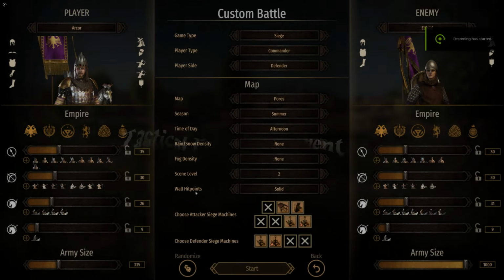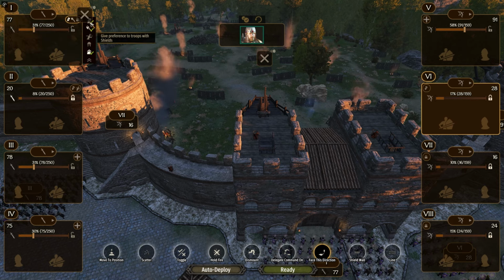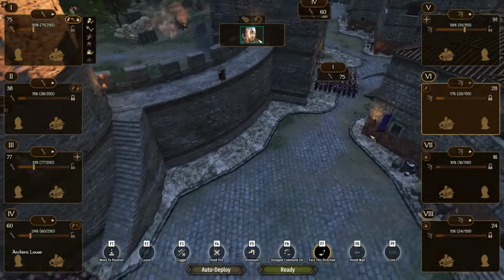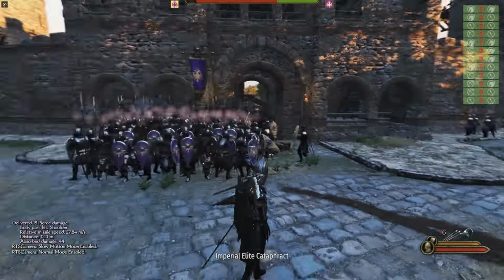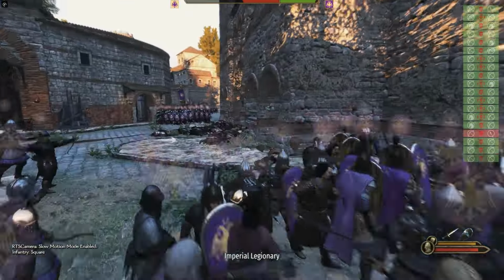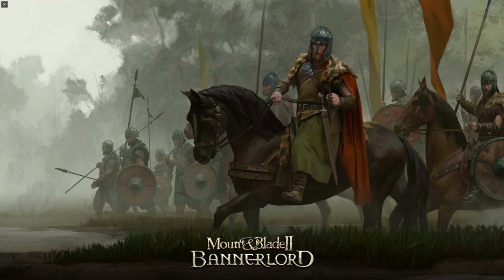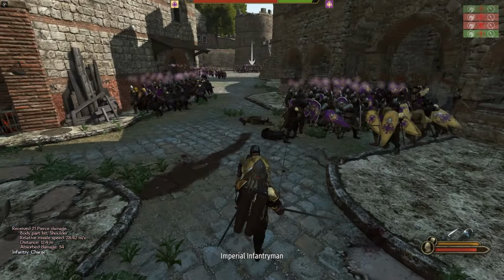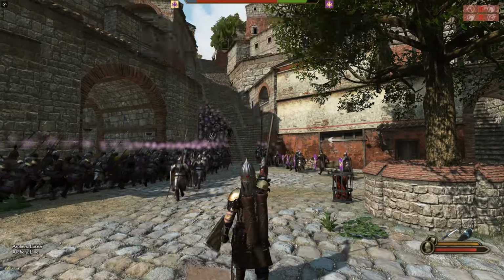Unique City Defense Guide, Imperial City of POROS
Poros is one of the dozen or so locations across Calradia where even if the enemy breaches the gates and blows your defenders off the ramparts, you can still win the siege defense. Not just win, but in this Imperial city, you might be better off actually falling back all the way to the inner-courtyard. Insane? Nah, crazy like a fox. Watch and see!

"What we Do Defines Us"
   / nikospiliotis
"Keys Of Moon - Flowing Energy"
Keys Of Moon - Thunder Unison"
   / keysofmoonmusic
"Aakash Gandhi - Eyes of Glory" is under a Free To Use YouTube license
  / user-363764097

"Savfk - All The King's Horses"
"For Tomorrow"
"Song of the Wanderer"
"Ultra"
"Reloaded"
"The Grid"
"Savfk - Journey To The Stars"
"Song of the Wanderers"
   / savfkmusic

 "Ghostrifter Avalon - Escalation"
  / ghostrifteravalon

"Solas Composer - Celtic Soul"
  / solas_composer

"MaxKoMusic - Dark Ages" is under a Free To Use YouTube license

"NickOST - Knight Of Destiny" is free to use on YouTube if you give credits.

"Scott Buckley - Rites Of Passage"
"Ephemera
This Too Shall Pass
Legionaire
Sanctuary
The Climb Terminus
Age of Wonder
Terminus
Light in Dark Places
Race the Sun
Goliath
   / musicbyscottb

"NoToneTyrone - Voices Of Bulgaria"
   / notonetyrone
"Makai Symphony - Endless Storm"
"Alex Productions - Empires"
Virus - Alex Productions "Legends"
"Eternals"
"Myths"
"Tragegy
  / alexproductionsmusic

"Alexander Nakarada - Nomadic Sunset"
  / creatorchords

"Teen Asty - Strokes of War"

Time and Space - Keys of Moon
A Himitsu - Two Places" is under a Free To Use YouTube license

Guardians,
End This
Overwatch
@Evan King

Broken Elegance - Infinitum" is under a Free To Use YouTube license
   / brokenelegancemusic
Arthur Vyncke - Refusing The Ultimatum"

  / arthurvostMusic Credits:
   / keysofmoonmusic

   / musicbyscottb
"Nyoko - Flowing Into The Darkness" is under a Free To Use YouTube license
  / redowthered

   / notonetyrone

  / arthurvost